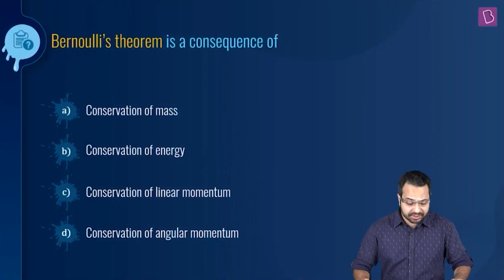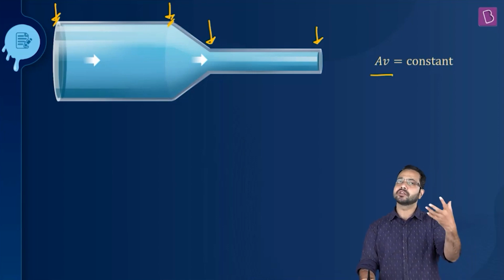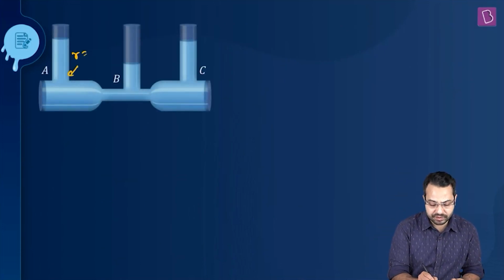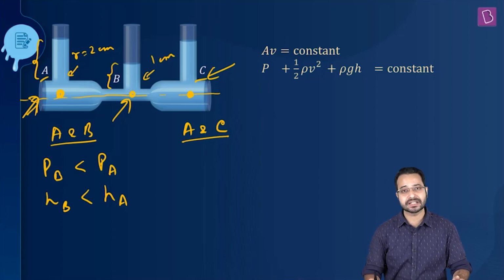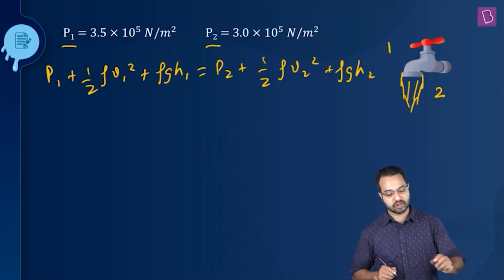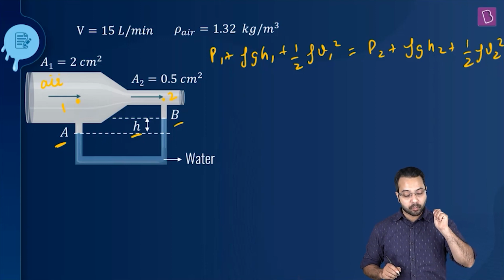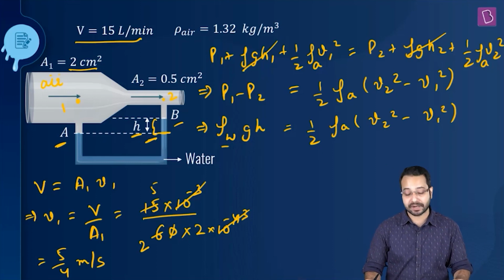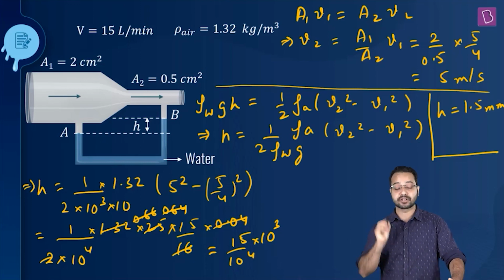Daily Quiz #87 | Class 11-12 & Repeaters | Physics | JEE | Atiullah Sir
Question 1: 00:00 Bernoulli's Theorem
Question 2: 01:27 Equation of Continuity
Question 3: 04:35 Equation of Continuity
Question 4: 09:04 Manometer
Question 5: 11:40 Bernoulli's Equation

Welcome to the Daily Quiz series. In this video, we will be introducing you to few questions which are important for JEE preparation.